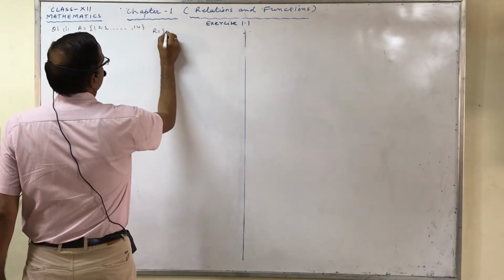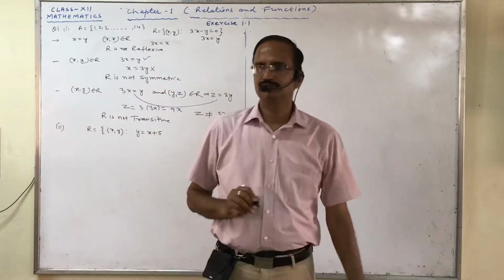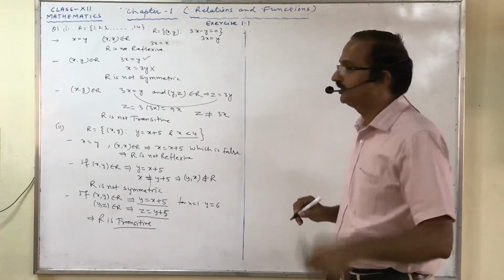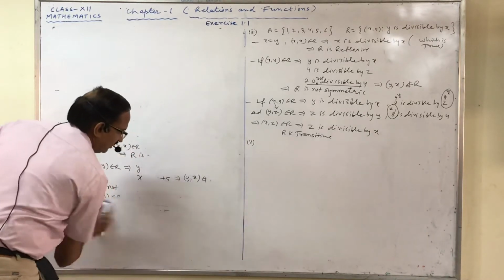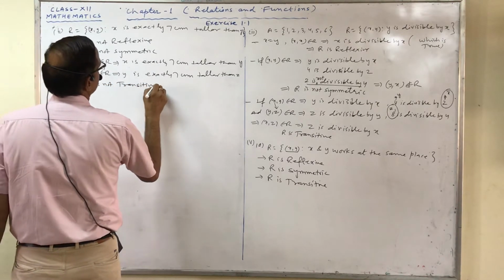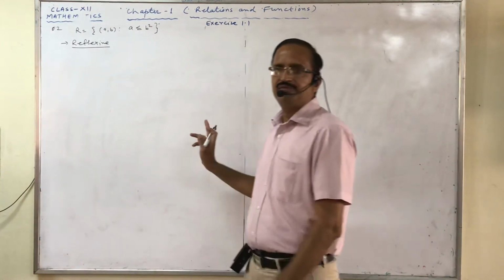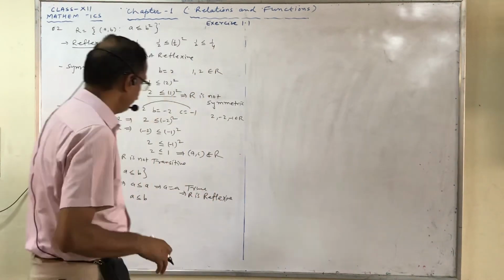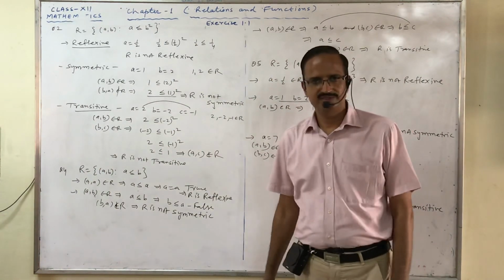Class -12 || Exercise 1.1 ( Q.No.1,2,4,5) || Mathematics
Hey students! Welcome to our new channel.In this video we’ll discuss some questions from Exercise 1.1 of class 12 Mathematics.